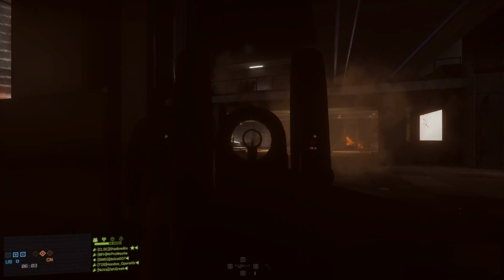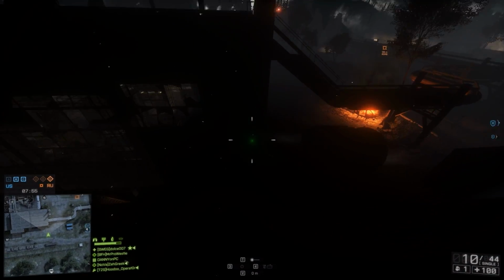► NIGHT MAP SHOWCASE! - Battlefield 4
Battlefield 4, at night! Mod Showcase, hope you enjoy!